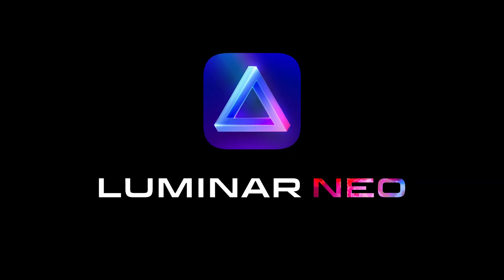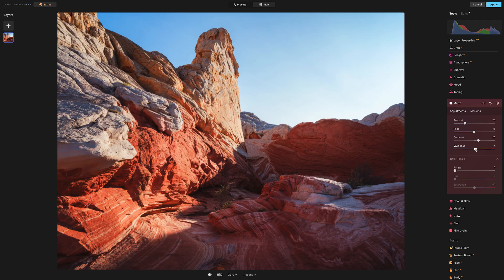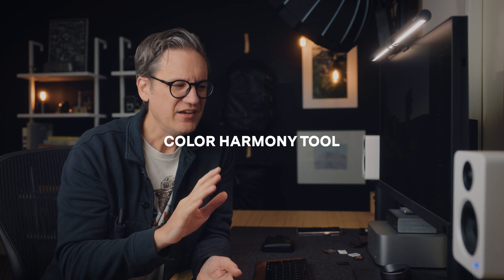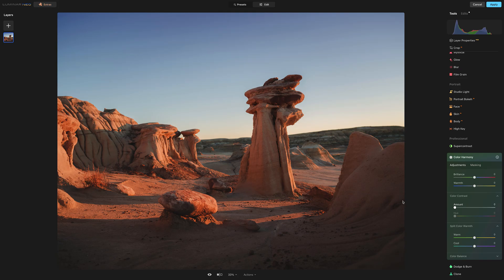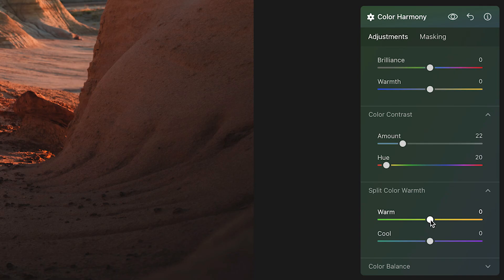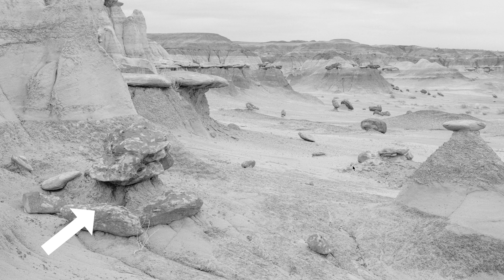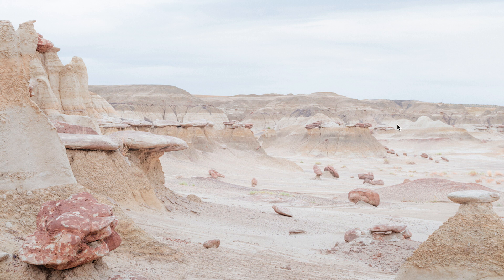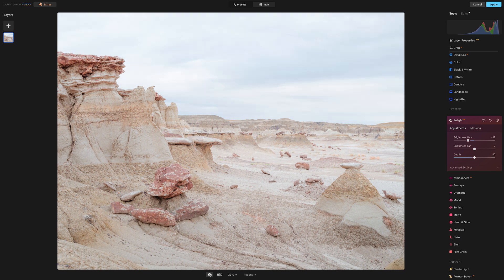Fave 4 tools in Luminar Neo (that aren't in LR)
Since first trying Luminar Neo a few months ago, I'm now frequently using the app alongside Lightroom and Photoshop. In this video, I walk you through how I'm using Neo, and which tools I'm especially fond of (that aren't available anywhere else).

📦 PRODUCTS MENTIONED

📕 CHAPTERS

Editing display
Editing computer